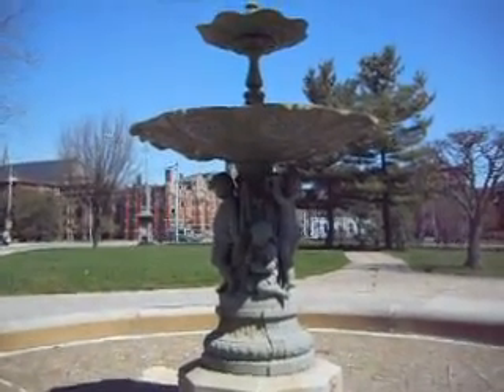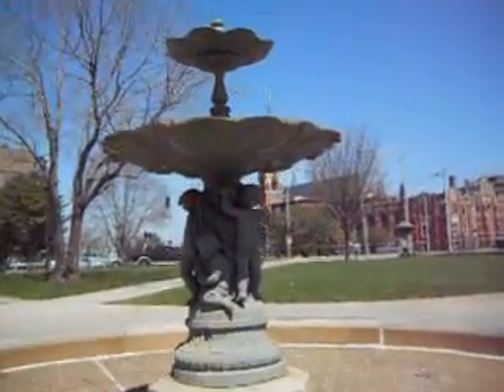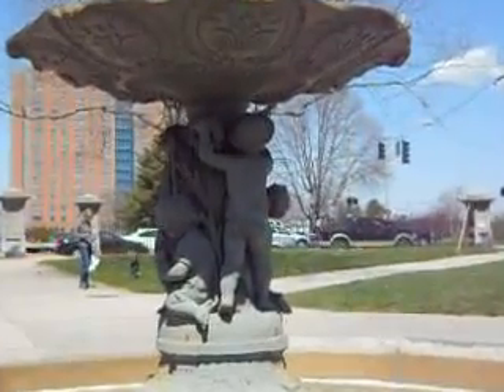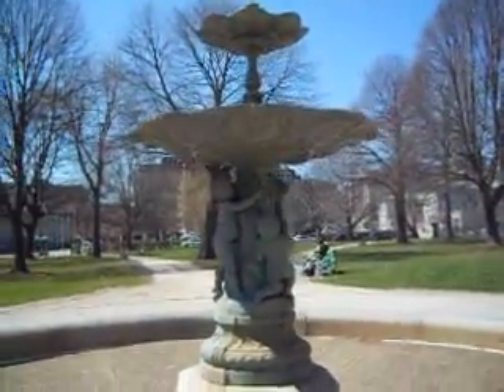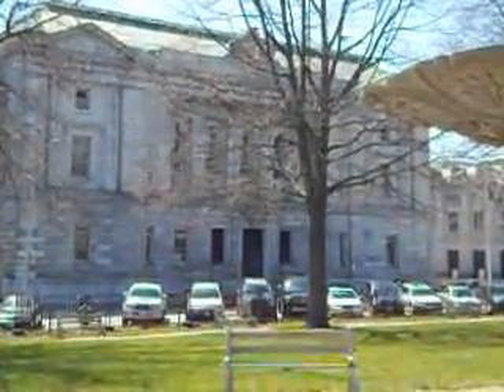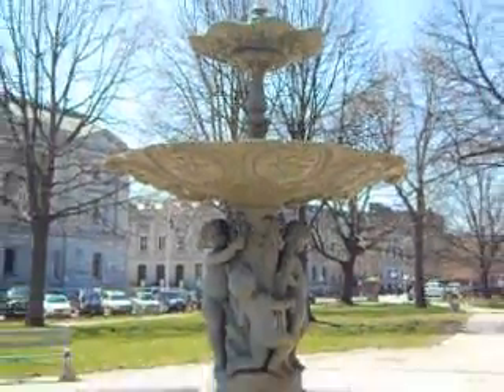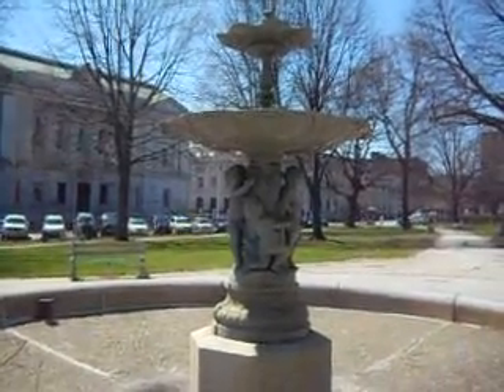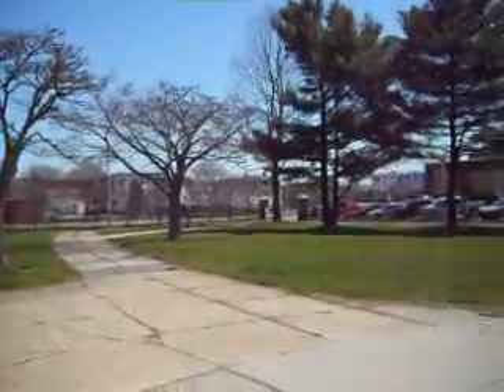Check Out The Design Of This Water Fountain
As I walk around this creative designed water fountain check out some of the olden day buildings in the background. This is in Portland, Maine.